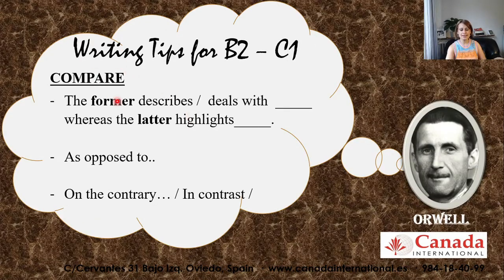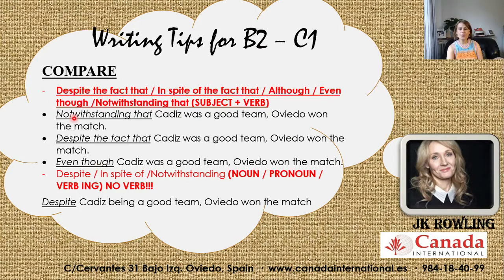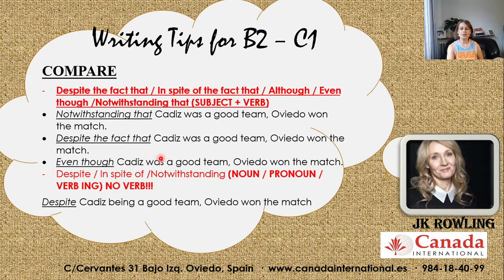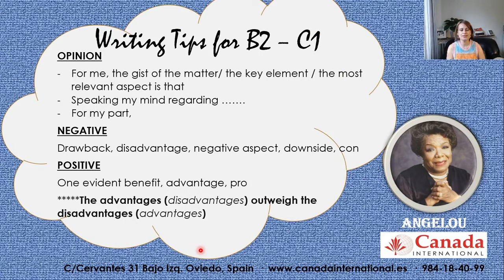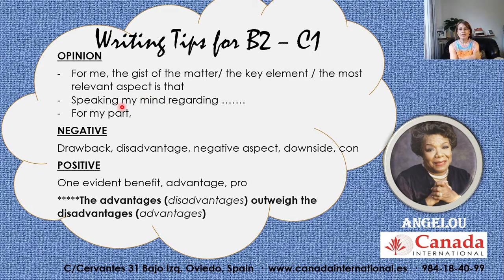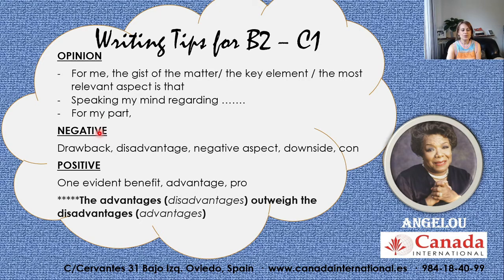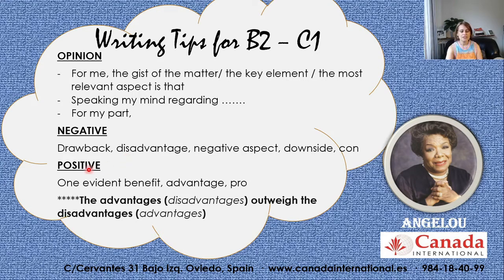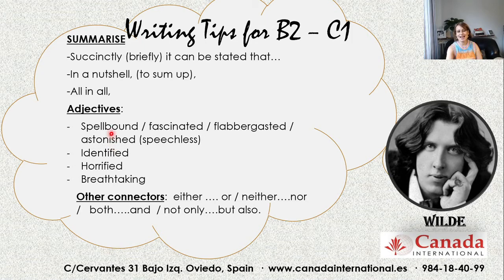B2 & C1: WRITING TIPS (useful phrases for the exam)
B2 & C1: WRITING TIPS
Learn useful phrases for the exam!

This video is not intended for beginners!

Canada International English School Oviedo is a Cambridge Preparation and Registration Centre. In addition, our Language Coordinator is a fomer IBO English Higher Level Speaking examiner.

This material is adequate for any type of English exam, for instance, Cambridge, IELTS, Aptis, Trinity, TOEFL, IBO, EOI, and even for job interviews.

Canada International English School Oviedo

Since 2013

In-person and On-line classes

I hope you find this video to be useful.